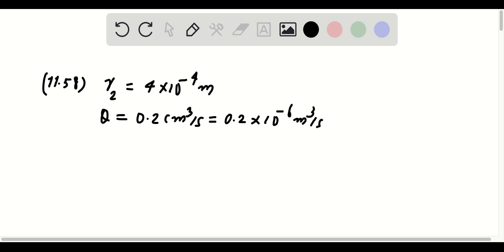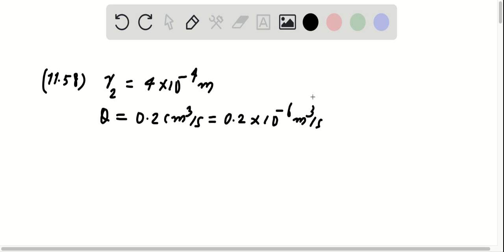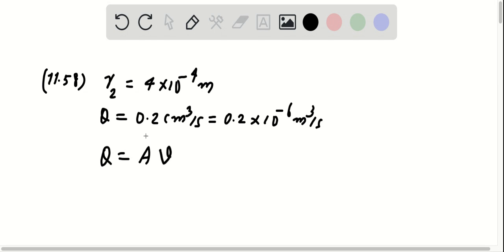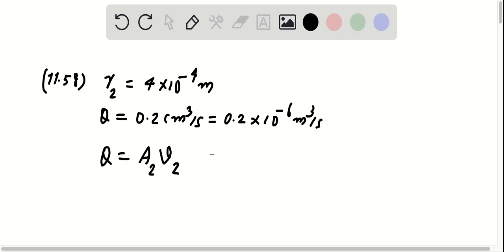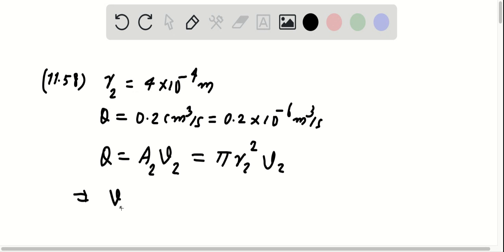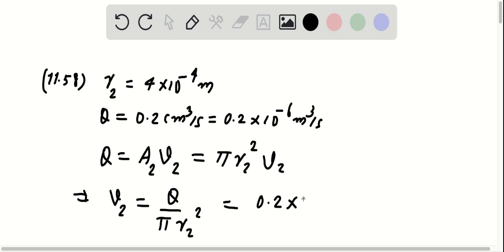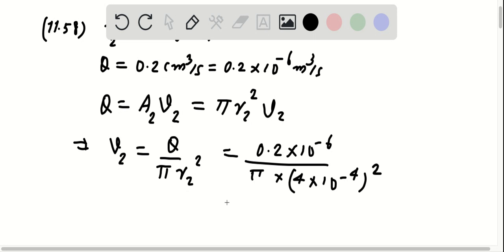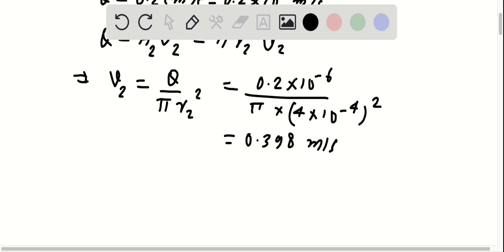Which answer below is closest to the speed with which the glucose should flow out of the end of the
Which answer below is closest to the speed with which the glucose should flow out of the end of the needle at position 2 in Figure 11.13b (a) 0.0004 ms (b) 0.004 ms (c) 0.04 ms (d) 0.4 ms (e) 4 ms